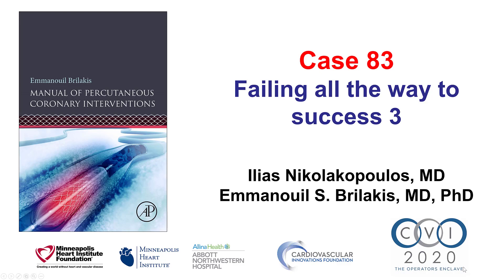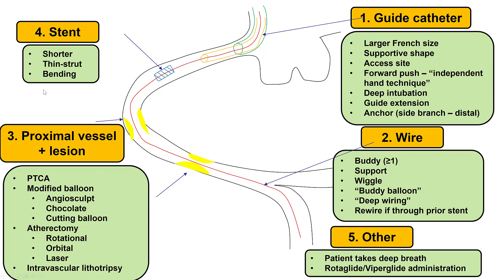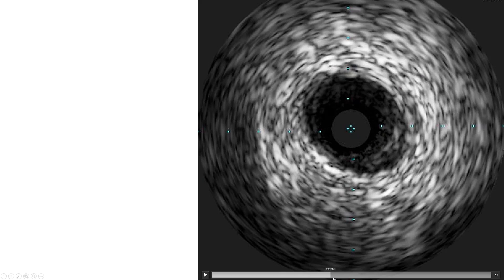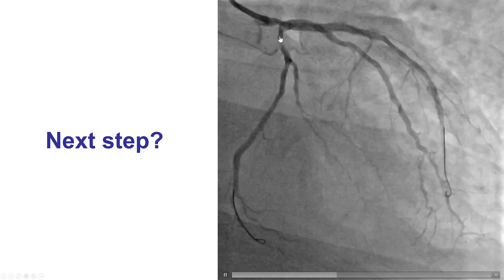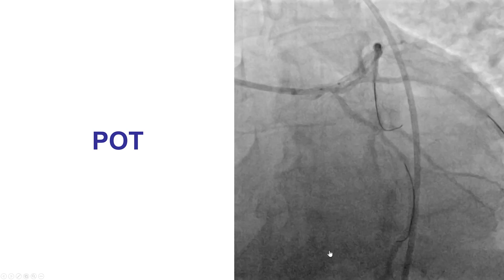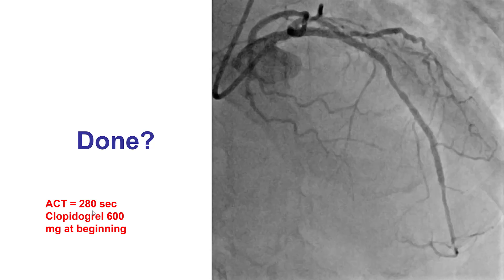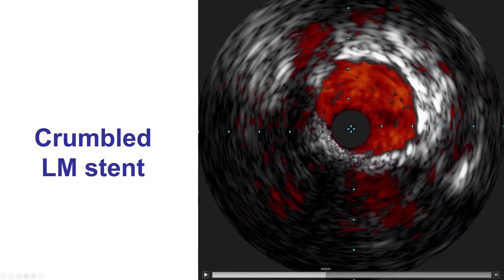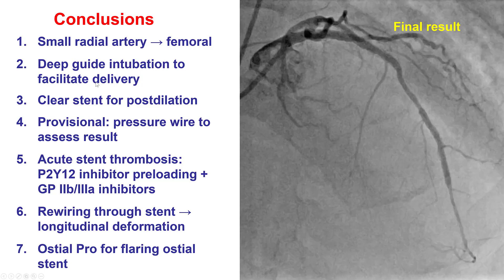Case 83: PCI Manual - Failing all the way to success 3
A patient with 3-vessel disease declined CABG and was referred for mutivessel PCI. He had severe lesions in the distal RCA, proximal and distal LAD, proximal circumflex and the distal left main. Radial access was challenging due to small radial artery size, but eventually using a Glidewire catheters were advanced to the aorta. Despite using 5 French catheters the patient developed severe radial spasm and access was changed to femoral.
A 5 French JR4 guide was used to engage the RCA. Stent delivery was challenging, but eventually succeeded after deeply intubating the guide catheter almost all the way to the lesion. The stent was underexpanded at 12 atm, but fully expanded after postdilation at 20 atm.
Treating the LAD lesions was challenging due to poor antegrade flow during attempts to place stents. This was overcome by withdrawing the stent into the guide catheter, injecting contrast and then advancing the stent.
The proximal circumflex was stented. The patient had a distal left main trifurcation. Provisional stenting was performed in the distal left main by deploying a stent from the left main into the LAD. Following POT, the circumflex and ramus were assessed with a pressure wire: dPR was 0.98 and 0.91, respectively, hence a decision was made to not perform additional stenting.
Final angiogram after guidewire removal showed a filling defect in the proximal LAD stent. ACT was 280 and the patient was given 600 mg of clopidogrel at the beginning of the case. Eptifibatide was administered. Rewiring was challenging due to the recently placed left main stent, but was eventually achieved using a reversed (“hairpin”) guidewire. IVUS confirmed a filling defect, likely thrombus, that resolved after Penumbra thrombectomy. There was deformation of the left main stent that was treated with implantation of another ostial stent and postdilation with an Ostial Flash balloon, with a nice final result.